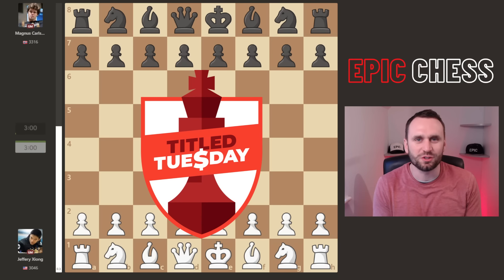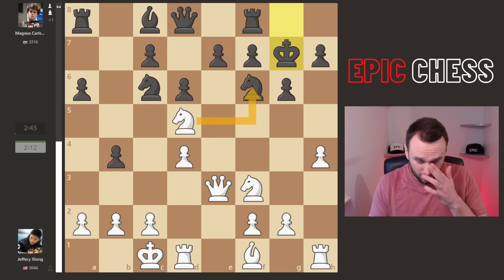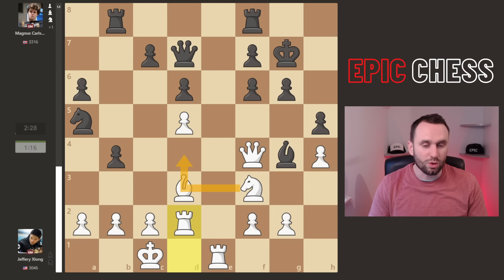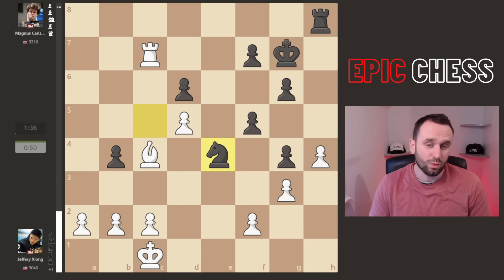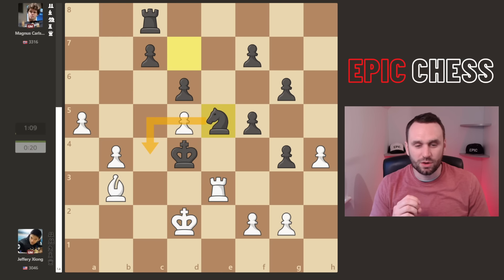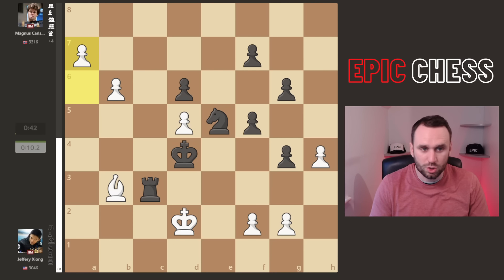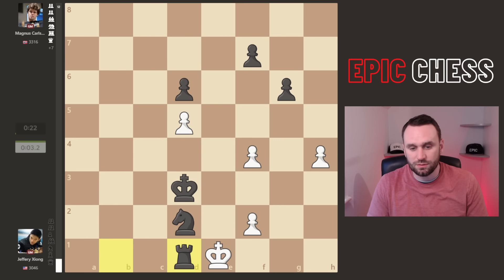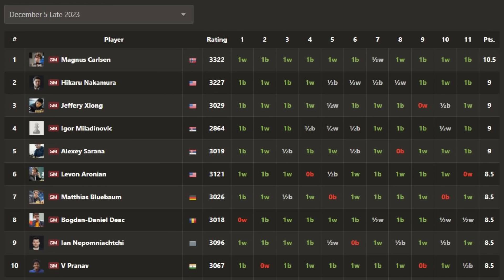Carlsen's Chess Is Like Nothing We've Ever Seen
Magnus Carlsen's Chess Is Like Nothing We've Ever Seen. This is his chess game against Jeffrey Xiong in the Titled Tuesday Chess tournament, 5th December 2023, Late. Carlsen's truly playing the most exciting chess on the planet right now!